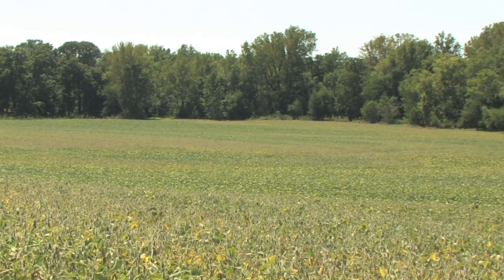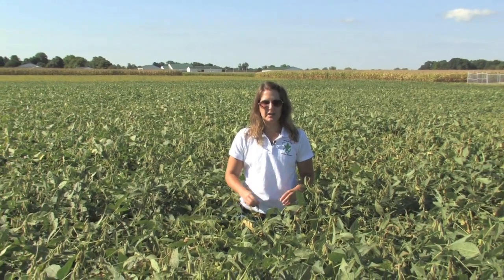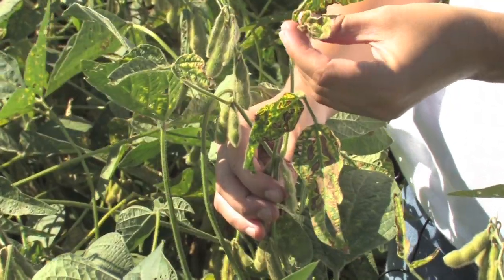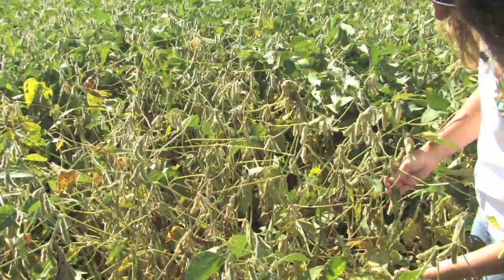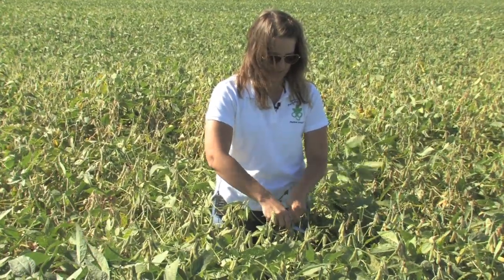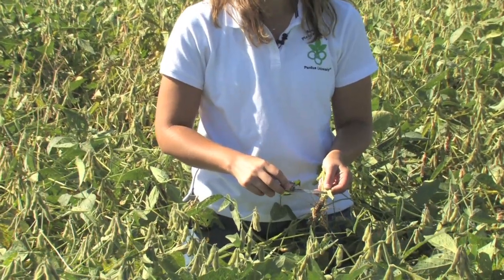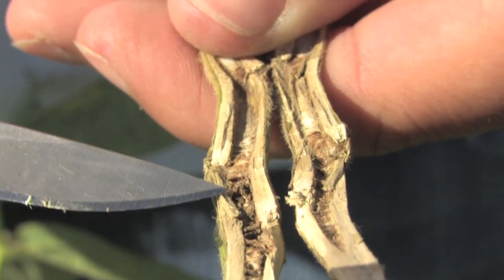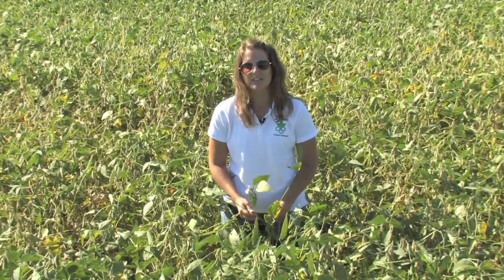Soybean Disease: Sudden Death Syndrome